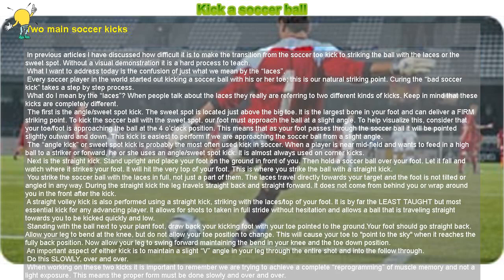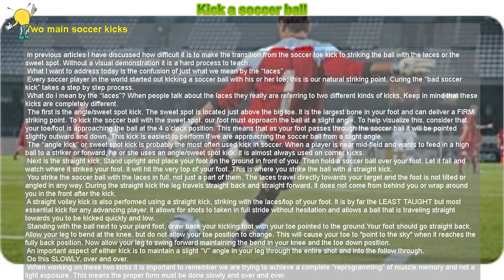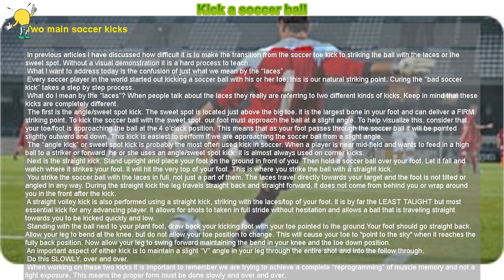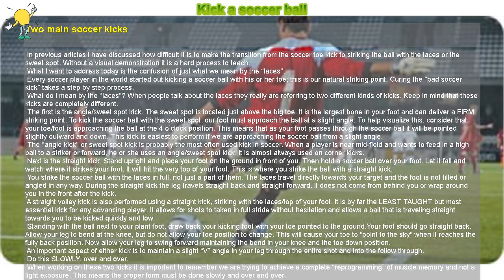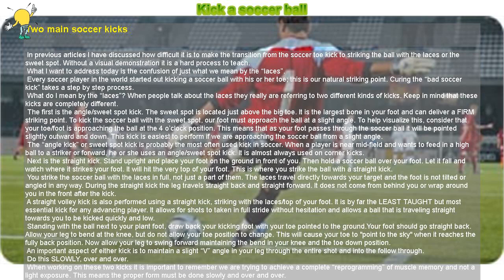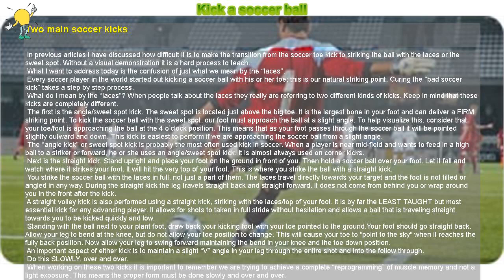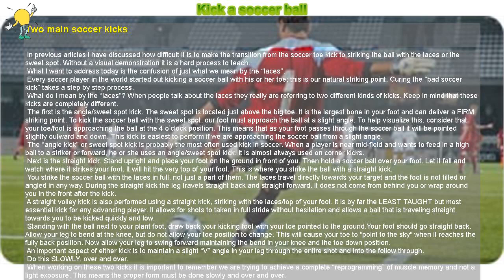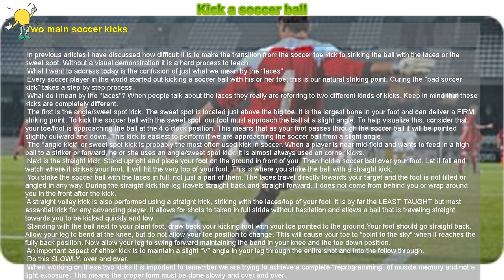How to : Kick a soccer ball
Two main soccer kicks

 In previous articles I have discussed how difficult it is to make the transition from the soccer toe kick to striking the ball with the laces or the sweet spot. Without a visual demonstration it is a hard process to teach.

 What I want to address today is the confusion of just what we mean by the “laces”.

 Every soccer player in the world started out kicking a soccer ball with his or her toe; this is our natural striking point. Curing the “bad soccer kick” takes a step by step process.

 What do I mean by the “laces”? When people talk about the laces they really are referring to two different kinds of kicks. Keep in mind that these kicks are completely different.

 The first is the angle/sweet spot kick. The sweet spot is located just above the big toe. It is the largest bone in your foot and can deliver a FIRM striking point. To kick the soccer ball with the sweet spot, our foot must approach the ball at a slight angle. To help visualize this, consider that your toe/foot is approaching the ball at the 4 o’clock position. This means that as your foot passes through the soccer ball it will be pointed slightly outward and down. This kick is easiest to perform if we are approaching the soccer ball from a slight angle.

 The “angle kick” or sweet spot kick is probably the most often used kick in soccer. When a player is near mid-field and wants to feed in a high ball to a striker or forward, he or she uses an angle/sweet spot kick. It is almost always used on corner kicks.

 Next is the straight kick. Stand upright and place your foot on the ground in front of you. Then hold a soccer ball over your foot. Let it fall and watch where it strikes your foot. It will hit the very top of your foot. This is where you strike the ball with a straight kick.

 You strike the soccer ball with the laces in full, not just a part of them. The laces travel directly towards your target and the foot is not tilted or angled in any way. During the straight kick the leg travels straight back and straight forward. It does not come from behind you or wrap around you in the front after the kick.

 A straight volley kick is also performed using a straight kick, striking with the laces/top of your foot. It is by far the LEAST TAUGHT but most essential kick for any advancing player. It allows for shots to taken in full stride without hesitation and allows a ball that is traveling straight towards you to be kicked quickly and low.

 Standing with the ball next to your plant foot, draw back your kicking foot with your toe pointed to the ground.Your foot should go straight back. Allow your leg to bend at the knee, but do not allow your toe position to change. This will cause your toe to "point to the sky" when it reaches the fully back position. Now allow your leg to swing forward maintaining the bend in your knee and the toe down position.

 An important aspect of either kick is to maintain a slight “V” angle in your leg through the entire shot and into the follow through.

 Do this SLOWLY, over and over.

 When working on these two kicks it is important to remember we are trying to achieve a complete “reprogramming” of muscle memory and not a light exposure. This means the proper form must be done slowly and over and over.

 Next you should learn to dribble a soccer ball.

  Caution: Use great caution when trying the straight kick. If your toe stubs the ground, you can hurt/strain your upper foot and ankle.

 Useful Links: Kick a soccer ball the right way and soccer ball flight